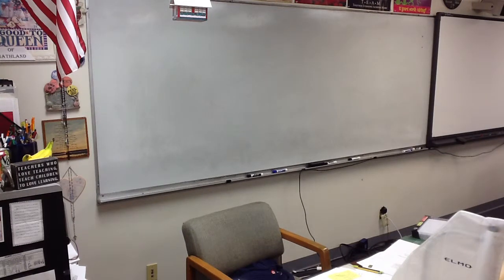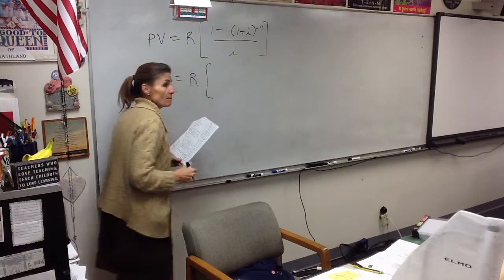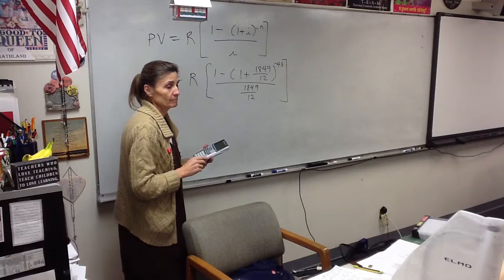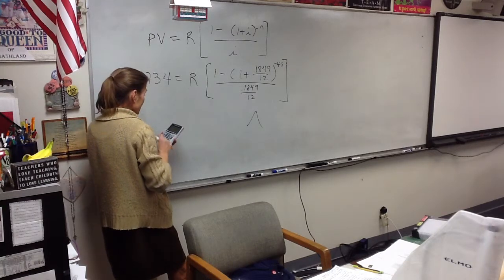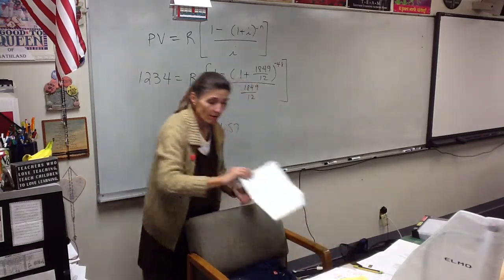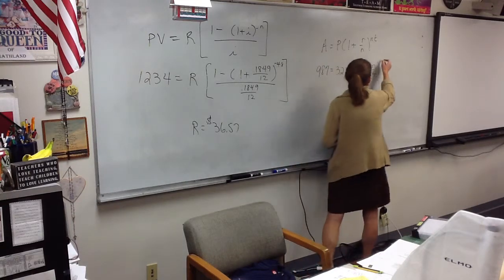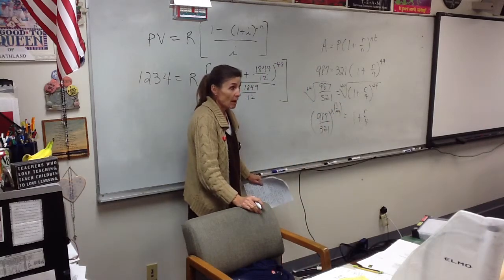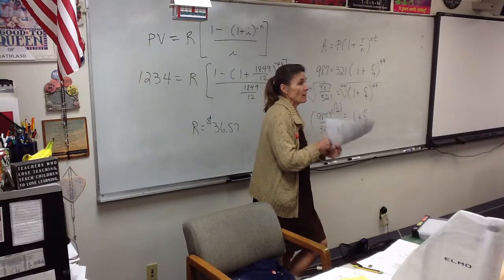Video 11-24-14 Precal A part 3